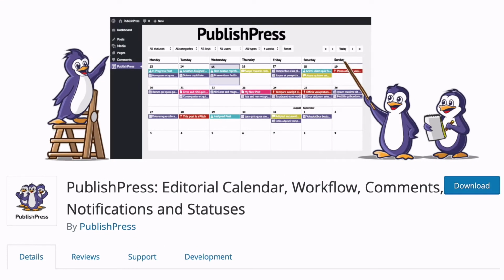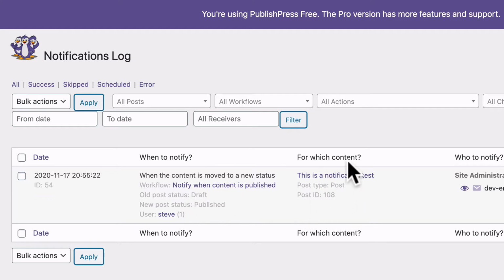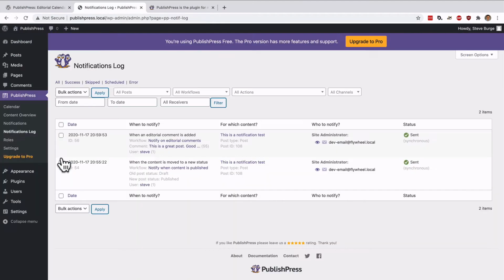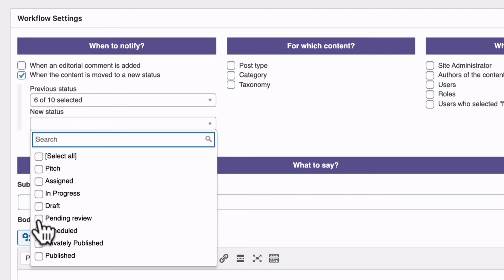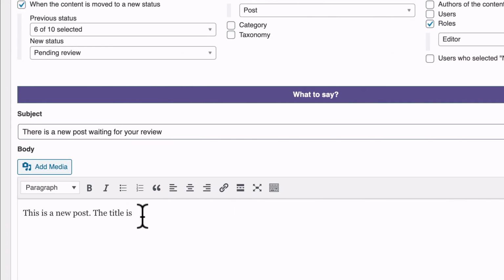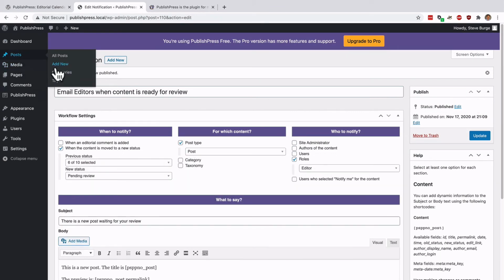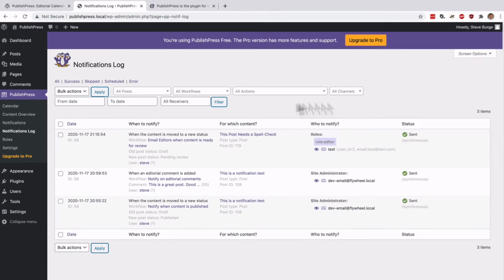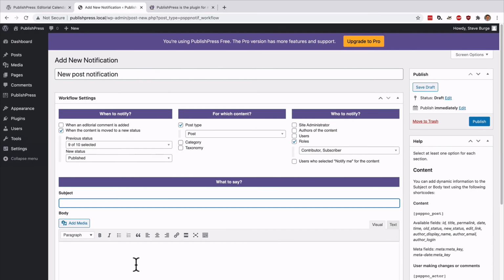How to Use PublishPress Notifications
PublishPress notifications keep you and your team up-to-date on changes to your content. You can control when notifications are sent, who receives them, and what details they contain.